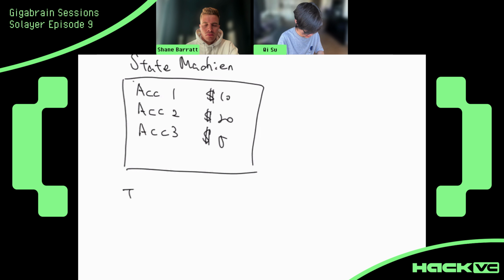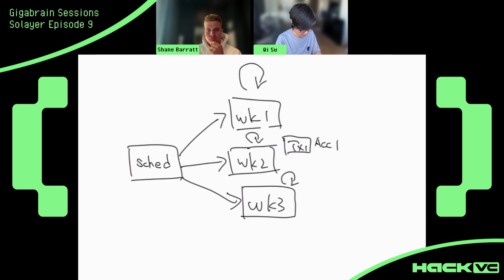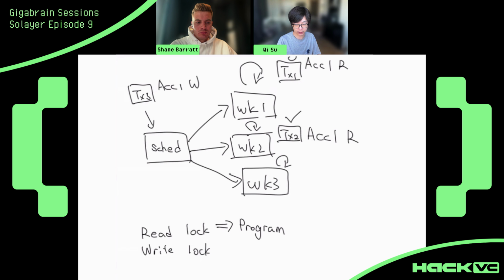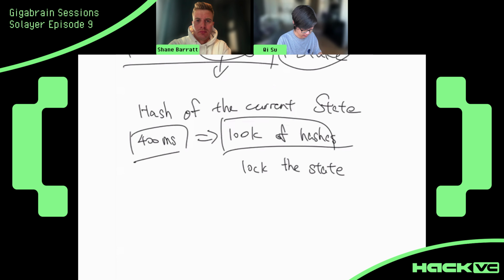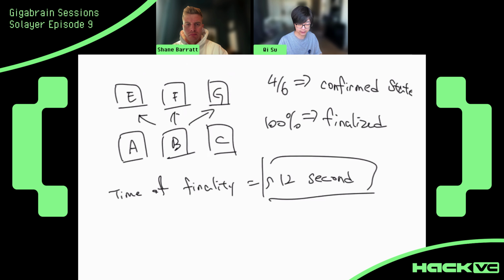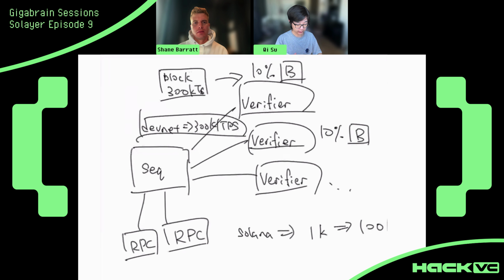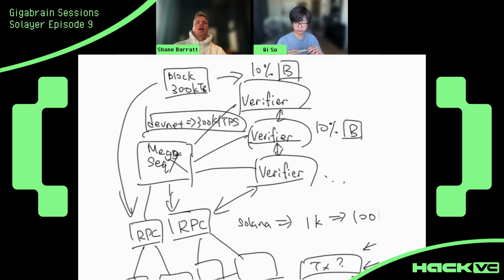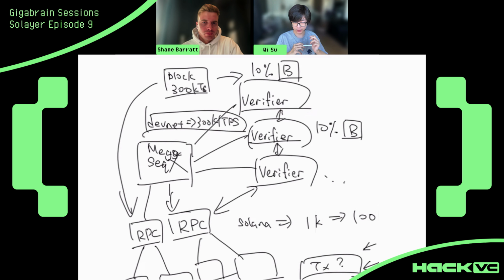Hack VC Gigabrain Sessions: Episode 9 with Solayer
The Hack VC Gigabrain Sessions is an educational video series where our Research Partner Shane Barratt dives deep with portfolio companies to explore how their protocols work—straight from the whiteboard.

This session is with Solayer, a hardware-accelerated SVM Layer-1 blockchain.